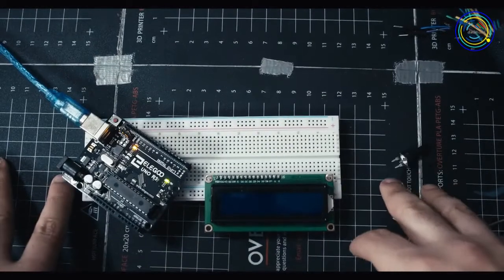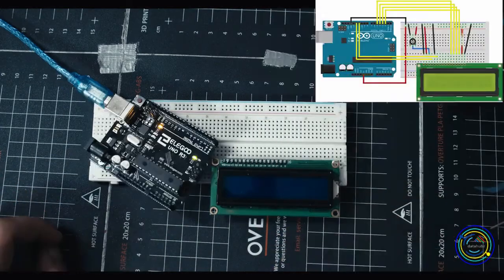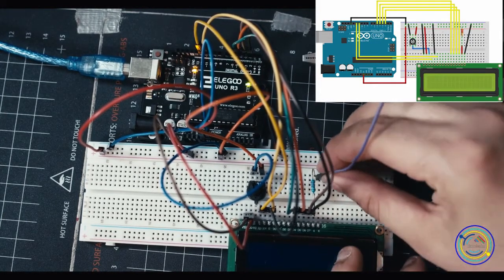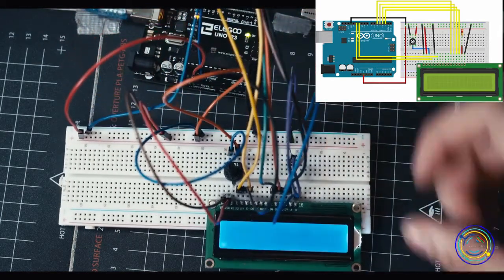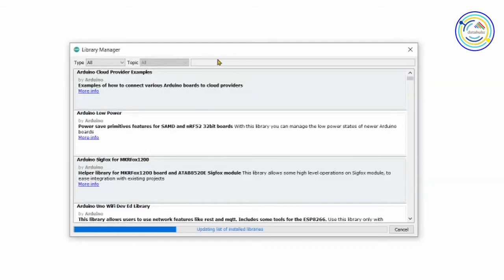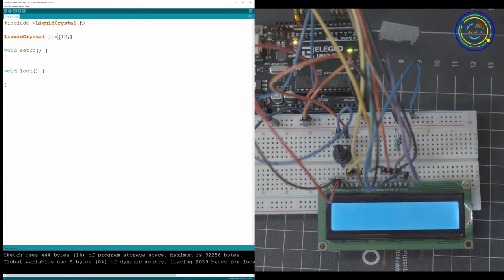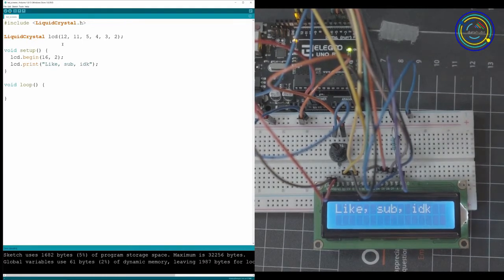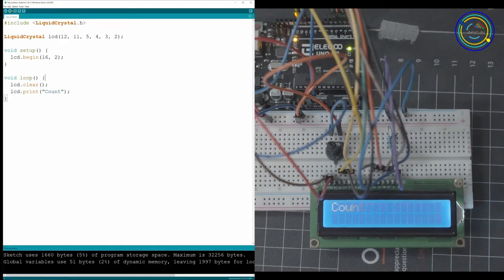Arduino Projects 6 - LCD Displays Guide for Research Projects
Arduino Projects Tutorial - LCD Displays Guide
How to Use LCD Displays on Research Projects
DIY Arduino Robotics for Practical Use at Home